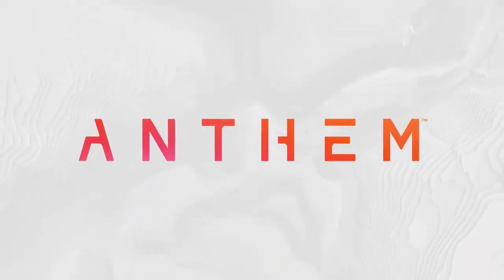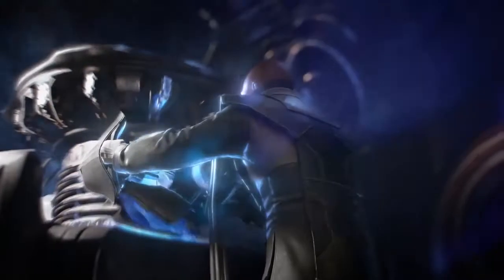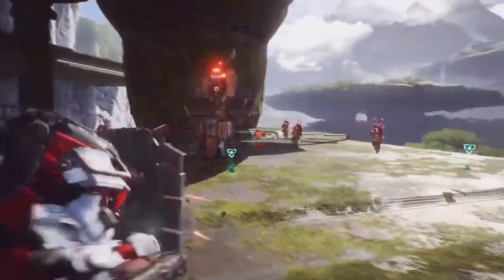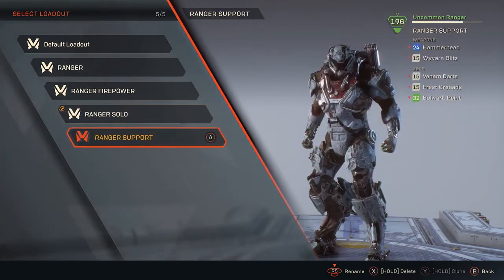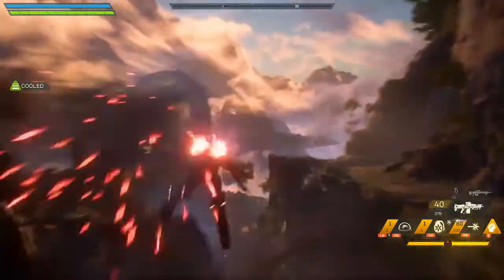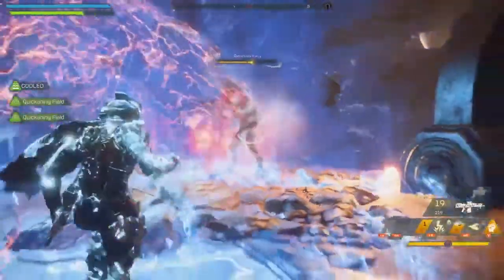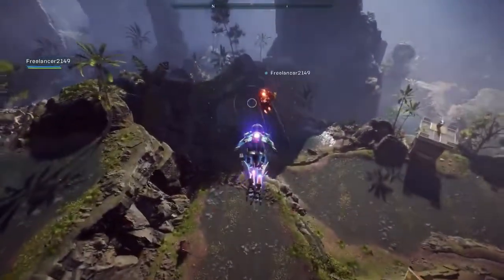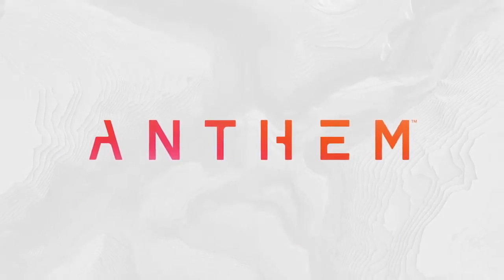Anthem - Gameplay +Trailer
Here is some Gameplay for the upcoming game Anthem!